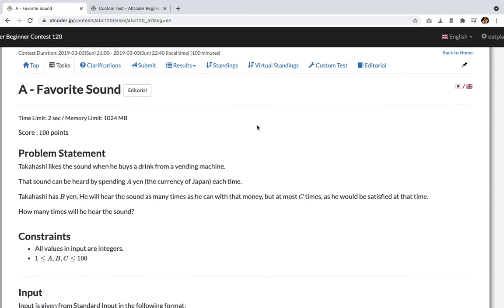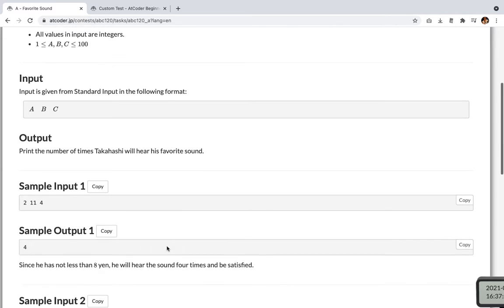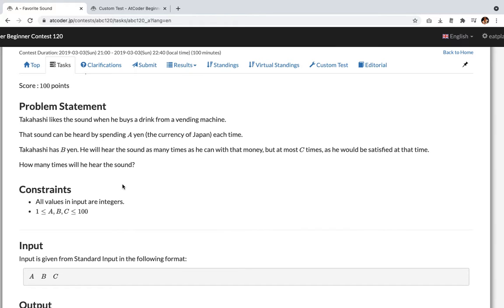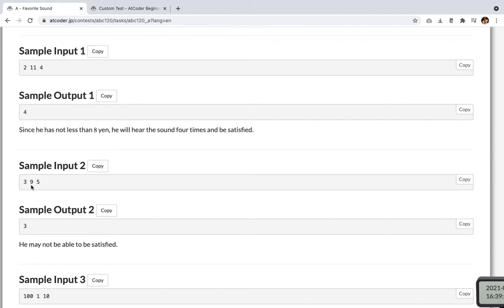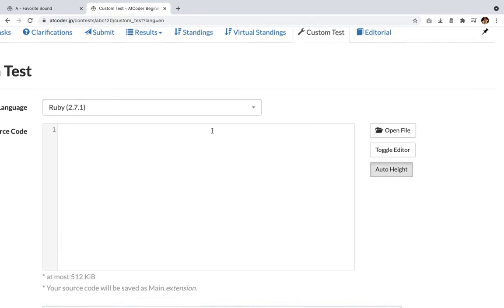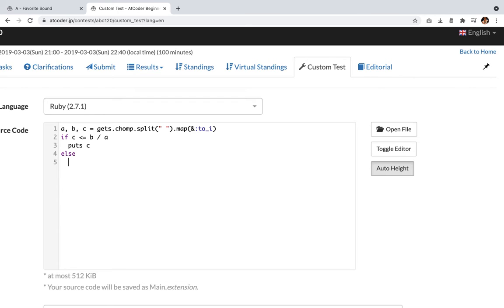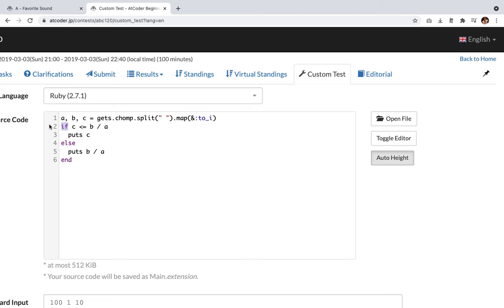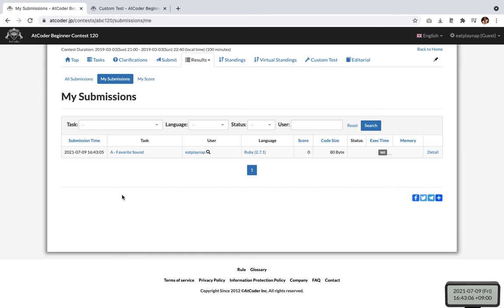AtCoder Beginner Contest 120 A - Favorite Sound in Ruby